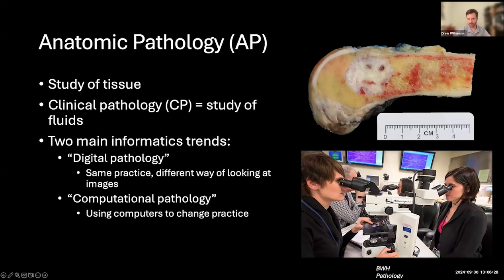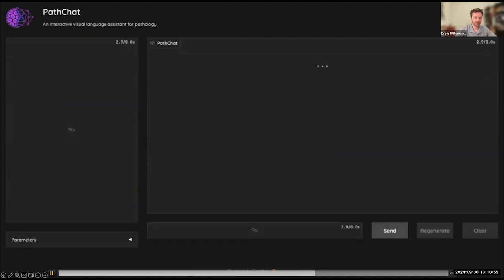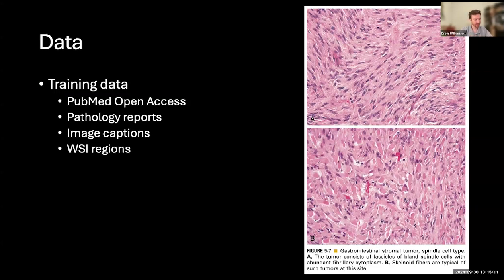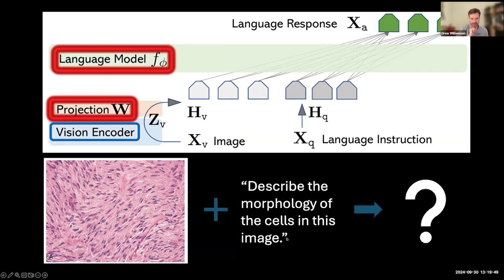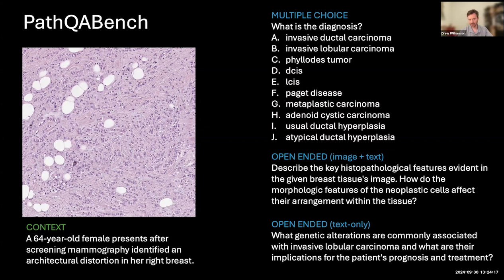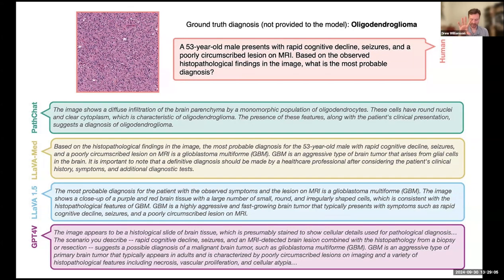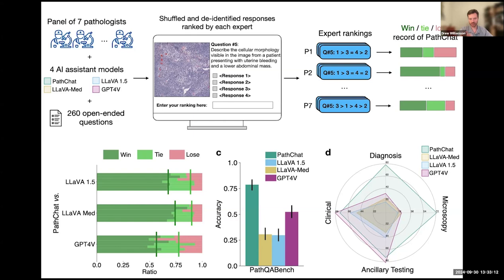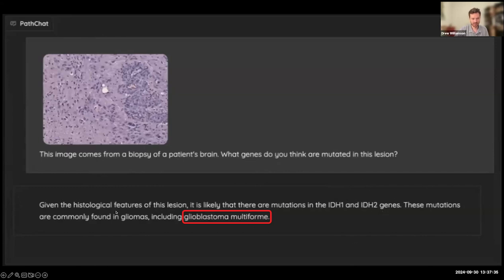Chatting About Pathology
This seminar was delivered on 30 September 2024.

Speaker: Dr Drew Williamson (Emory University)

Abstract: Generative models such as ChatGPT have catapulted AI further into the mainstream than ever before, while interested parties in healthcare have begun to test these models in medical settings. However, these models are rarely purpose-built for medical applications and the majority of those that do exist are targeted at a broader segment of healthcare than any individual provider practices. I’ll discuss the design, training, and evaluation of PathChat, our multimodal generative model created specifically for pathology. I’ll also discuss possible future directions in this line of inquiry.

About the speaker: Drew Williamson completed a BA in Mathematics at Oberlin College, an MD at Case Western Reserve University, residency in Anatomic Pathology at Brigham & Women’s Hospital, and fellowships in Molecular Genetic Pathology and Clinical Informatics at Mass General Brigham. This training was followed by postdoctoral research in the lab of Faisal Mahmood, PhD at Brigham & Women’s Hospital and Harvard Medical School. A board certified pathologist, Drew's research focuses on the applications of deep learning-based methods to pathology data, from histology images to genomics to, most recently, natural language. He is now an Assistant Professor in the department of Pathology & Laboratory Medicine at Emory University.